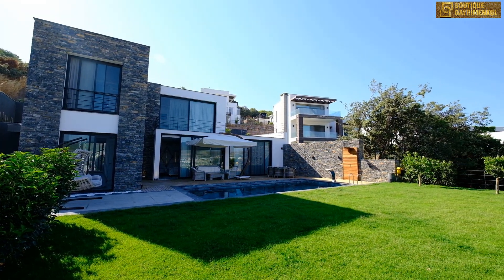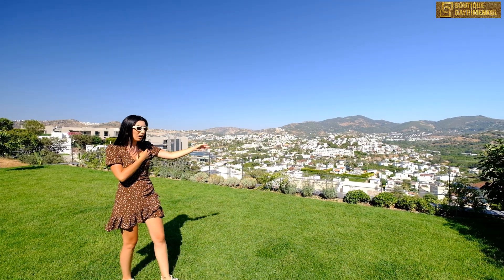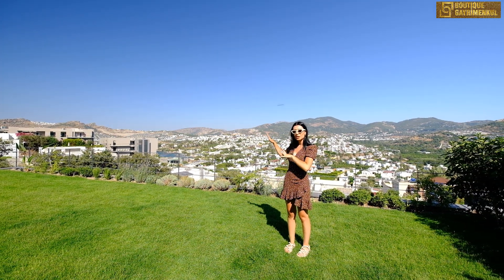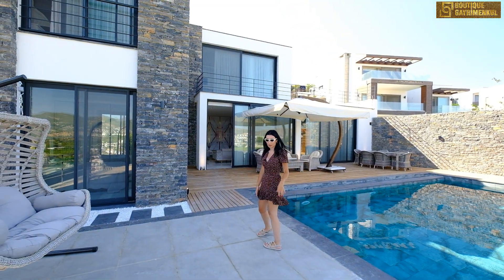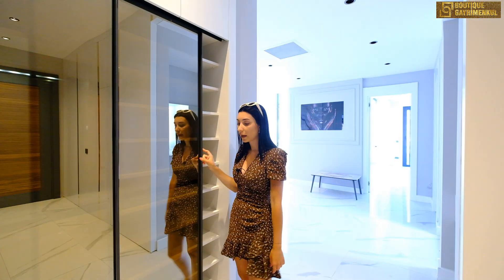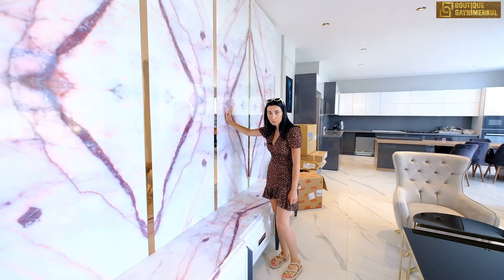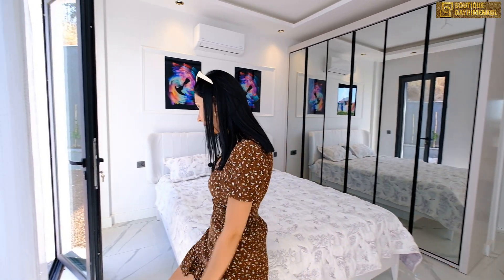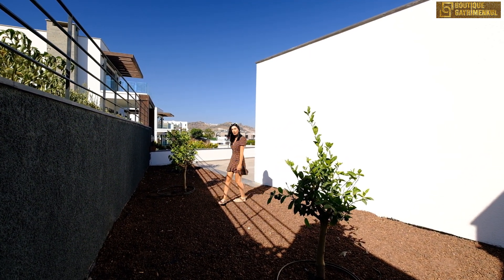Bodrum'da satılık, özel havuzlu, denize yakın villalar Boutique Gayrimenkul ayrıcalığı ile satışta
Bodrum Yalıkavak Tilkicik Satılık Özel Havuzlu Müştemilatlı Lüks Sıfır Müstakil Villa🌸

Denize ve merkeze yakın eşsiz konumda rüyalarınıza açılan yaşam..

Bodrumun güzidesi Yalıkavak'ın en değerli özel bölgesi Bodrum’un en güzel koyu olarak nitelendirilen Tilkicik’te bulunan 3 tarafı koylarla çevrili, koy ve doğa manzaralı arazi üzerine kurulu eşsiz villamızda evinizden cennete açılan bir kapı edası ile tamamıyla konfor odaklı gürültüden izole ve bir o kadar yaşamın içinde, yılın 12 ayı tam konfor ve eşsiz bir hayat yaşayacağınız villa satışa ve yerleşime uygun olarak sunulmuştur.

Villamız totalde 650 m2 arsa payına sahip 280 brüt 220 net 4+1 dublex villadan oluşmaktadır. 1+1 müştemilatı olup,3 araçlık otoparkı mevcuttur.

50 m2 havuzu 500 m2'lik geniş bahçe kullanım alanı mevcuttur. 3 odası havuz+deniz+doğa manzarası görüp 1 odası süprizli tamamen kendin ek kendin biç olarak özel tasarlanmıştır.

4 odamızda ayrı çok fonksiyonlu gardrop

4 odamızda evebeyn banyosu

1 adet ortak kullanım banyosu mevcuttur.

Toplamda 5 Tuvalet Ve 5 Banyomuz mevcuttur.

VRF iklimlendirme ve merkezi sistem ısıtma ile 12 ay kusursuz bir yaşam sürebilirsiniz.

*Kapanmaz doğa ve koy manzarası
*Toplam 650 m2 kullanım alanı bulunmaktadır.

*3 araçlık kapalı otopark

*1+1 müştemilat

*Artı olarak kiler alanı kullanımı mevcuttur.

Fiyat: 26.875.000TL